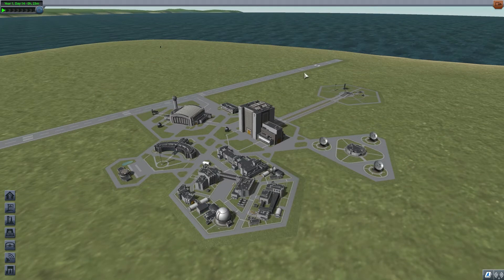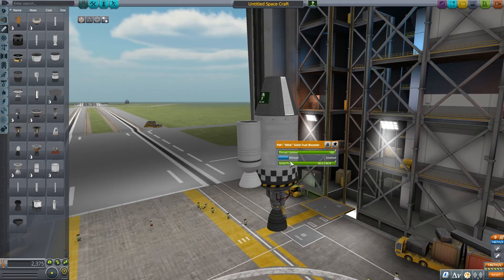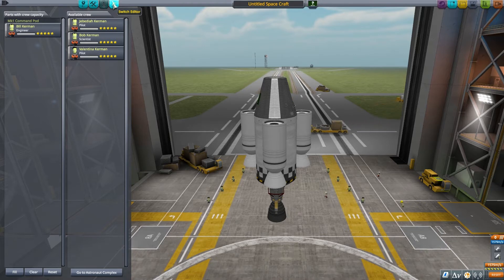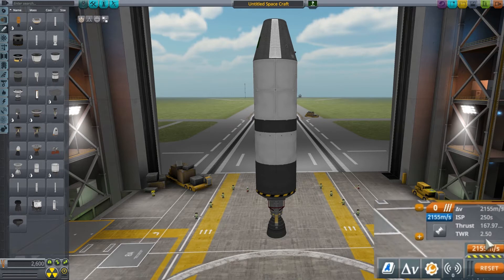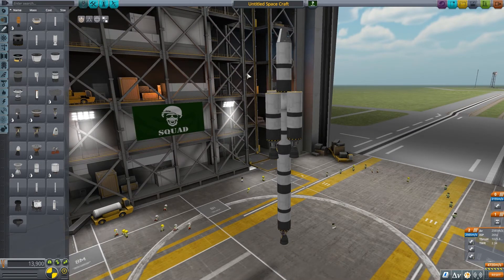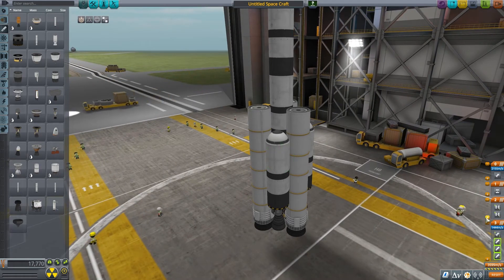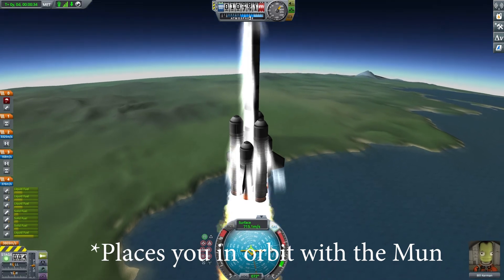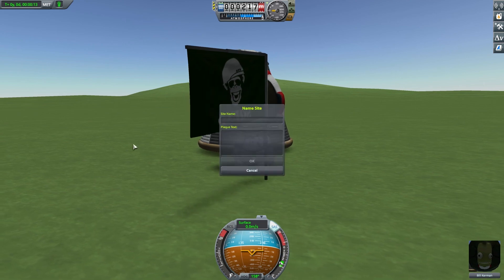KSP basic rocket design | TWR, ISP and Delta V Explained. (How to stop it from flipping)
Basic rocket construction / design and How to stop it from flipping.

if I get 100 thumbs up on any video I'll do the entire career mode and put it on here.